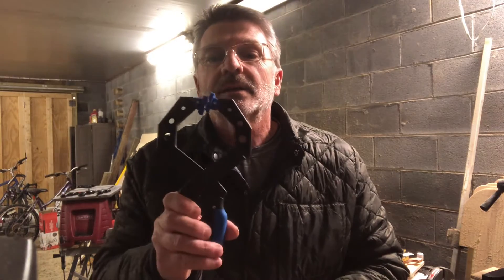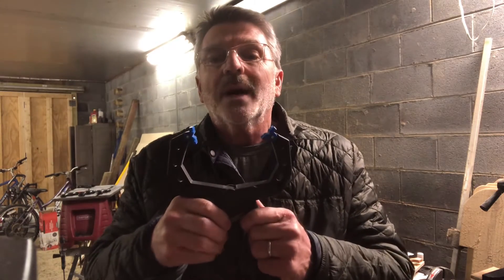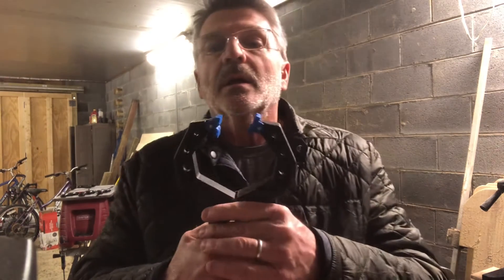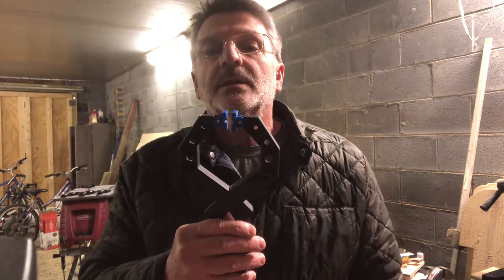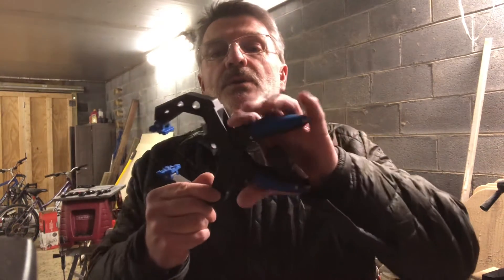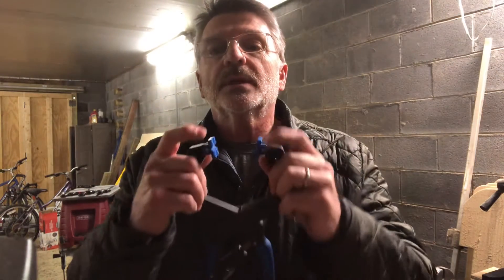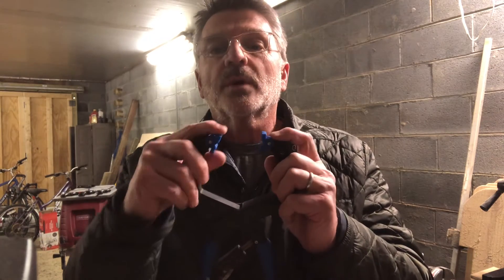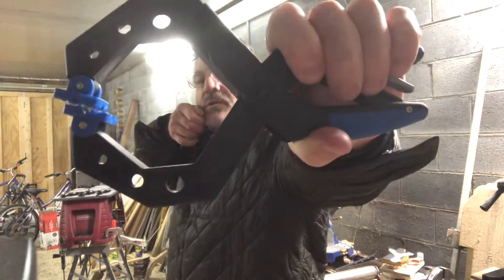Introducing the TB-1 !!!😁😁😁